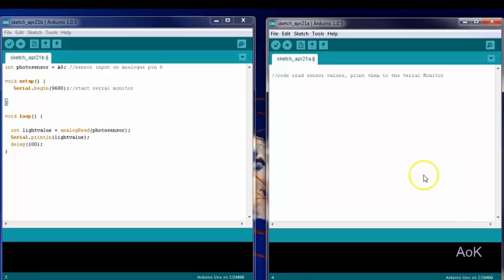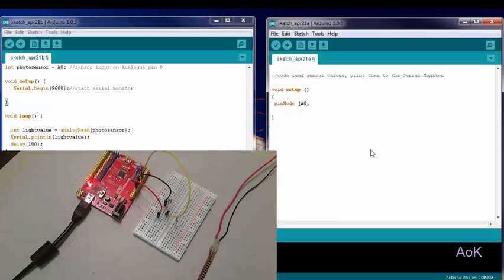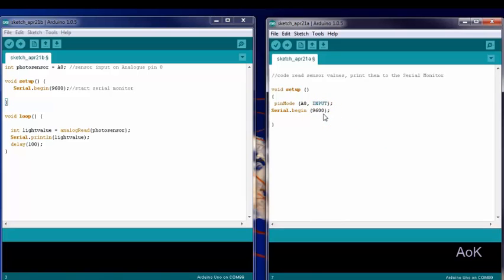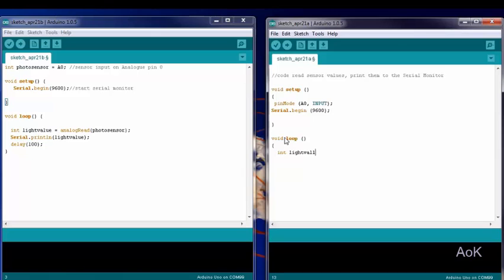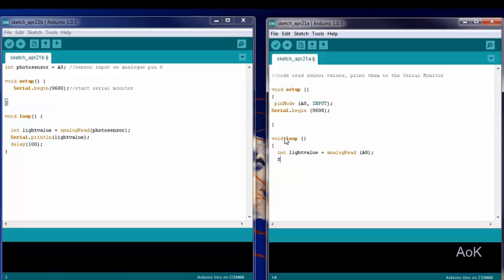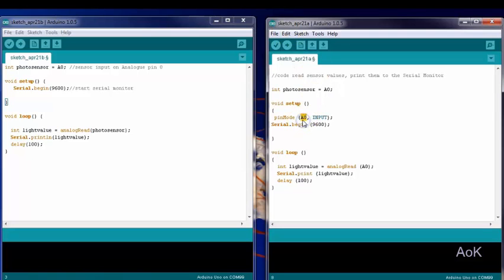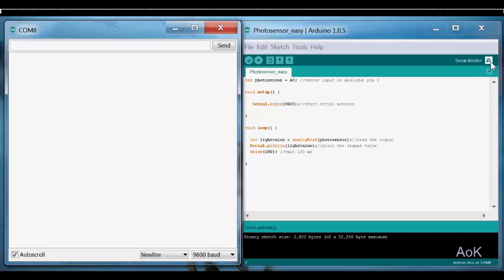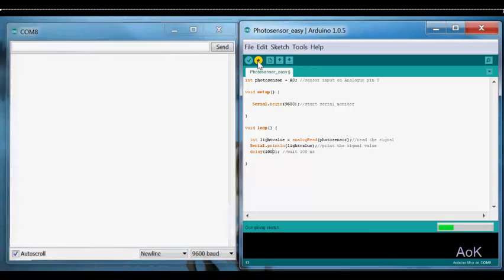Arduino 3a sensor value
Reading the sensor value using Analog pin of the Arduino.